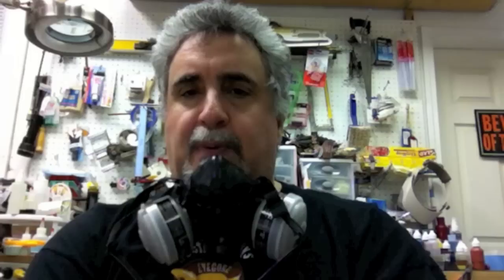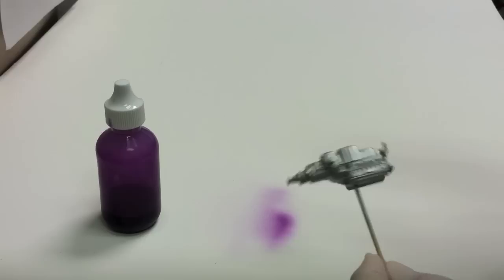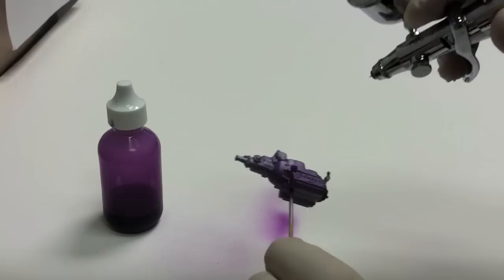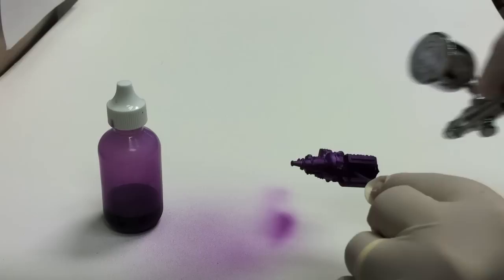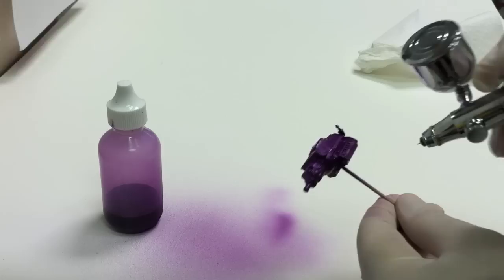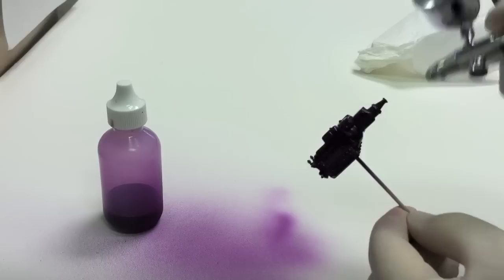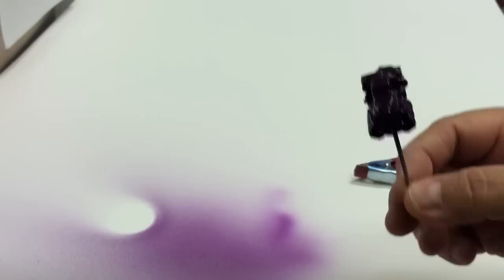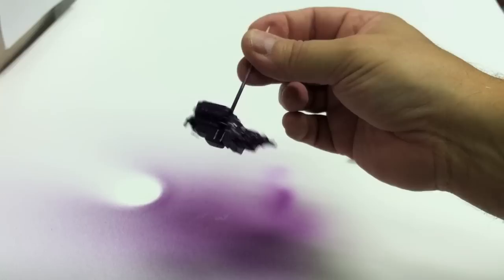CLINIC: Painting Engine (Part 2 of Bench Talk)